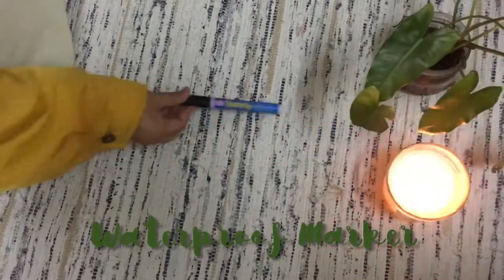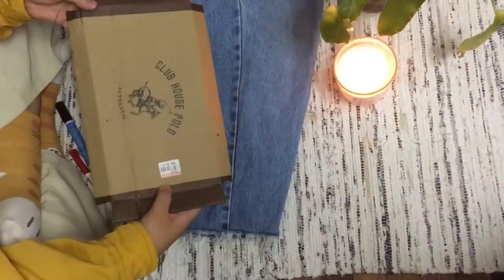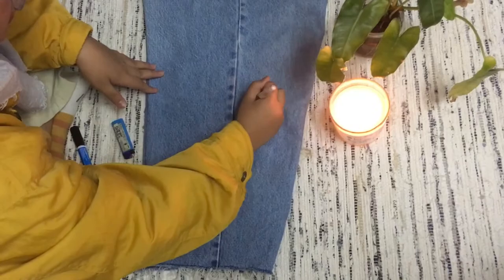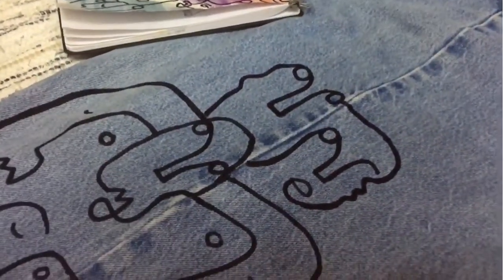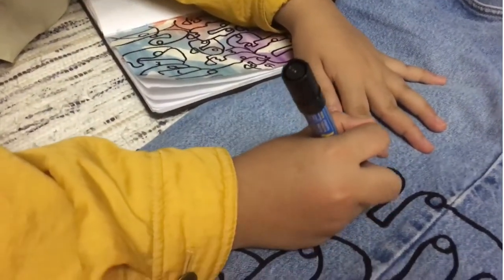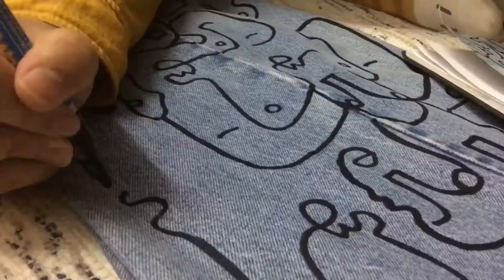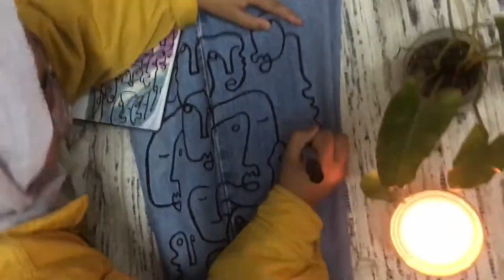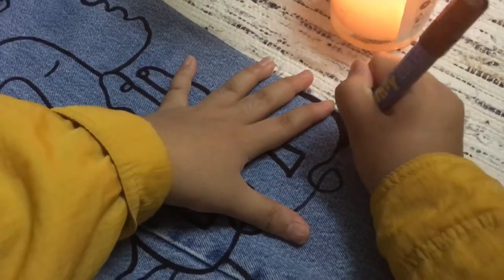DIY abstract face jeans